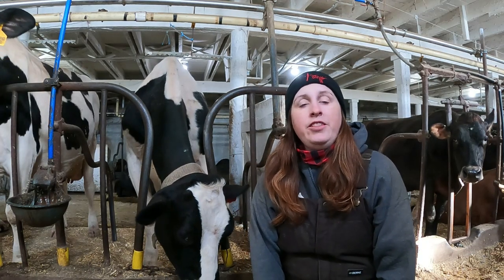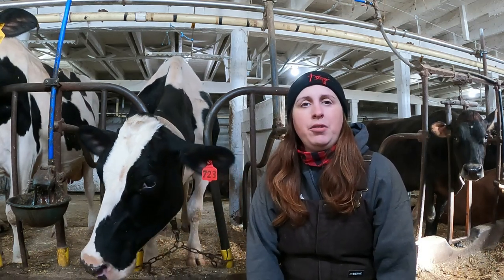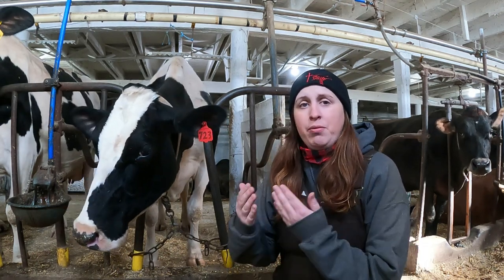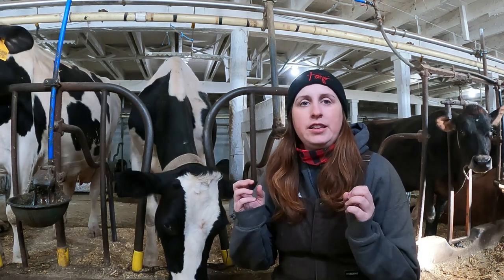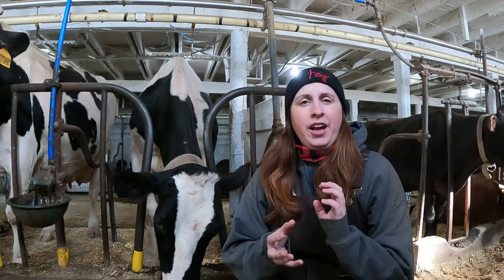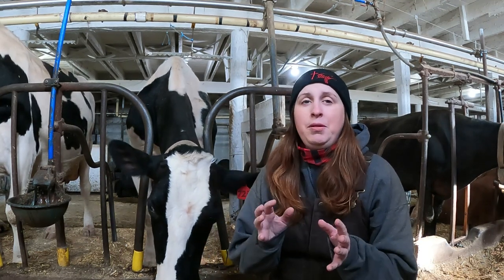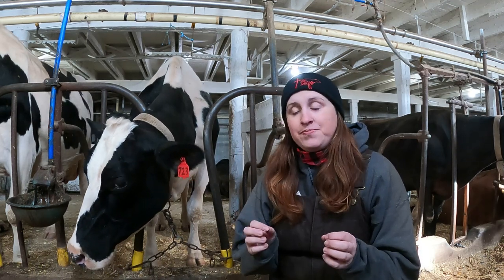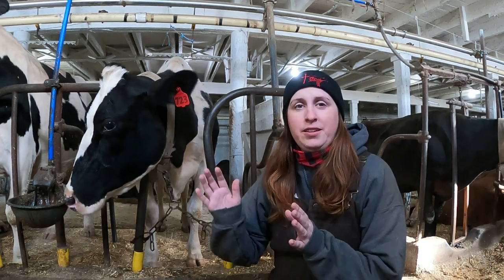Buying a Family Milk Cow: Part 1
Alan and Jennifer get back to the family milk cow video series after a lot of viewer requests.  We start part 1 with making sure you know what your budget is for buying and caring for a family milk cow.  We also discuss where to buy a family milk cow from with several options and a warning about buying from a cattle jockey.  Jennifer also discusses whether you should buy a calf or buy a mature cow.  Hope you enjoy the series!